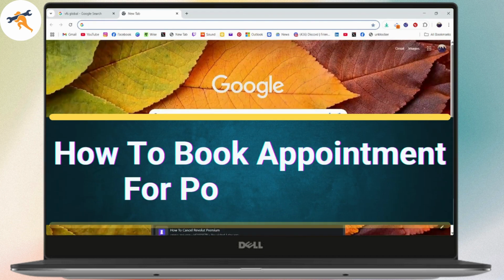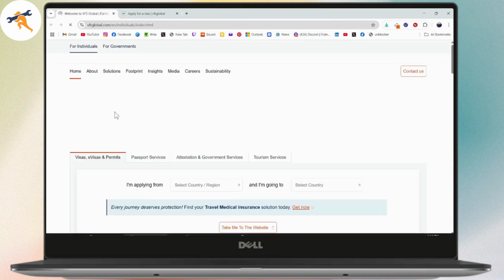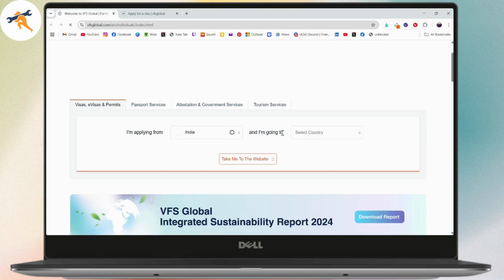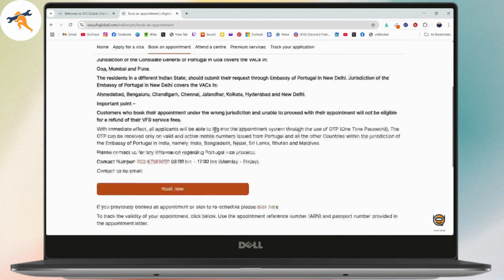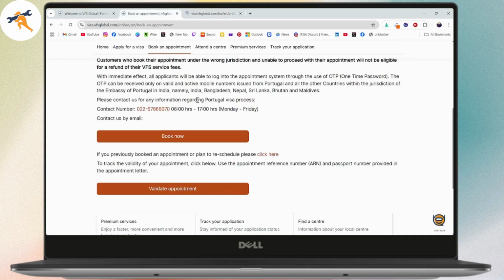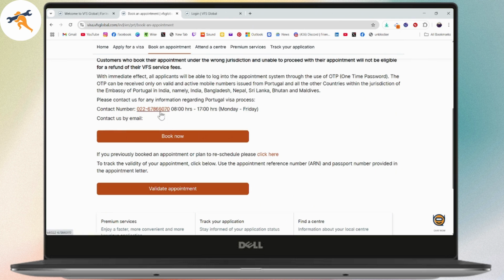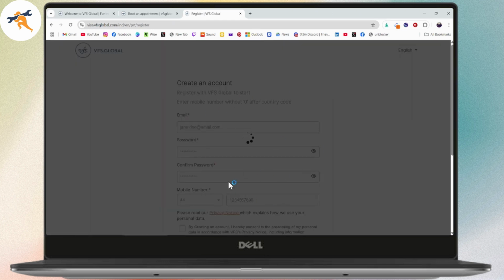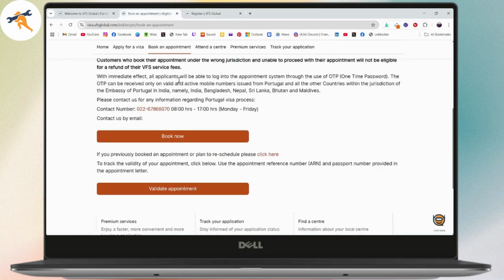Book Portugal Visa Appointment — Full 2025 Tutorial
Book Portugal Visa Appointment

Booking a Portugal visa appointment is a crucial first step in starting your travel process, ensuring you have a confirmed slot to submit your application and required documents. This process is managed through VFS Global, which handles appointments for Portuguese visas in many countries. By securing an appointment online, you can avoid long wait times, plan your documentation in advance, and ensure compliance with the embassy’s requirements. Once your booking is complete, you’ll receive confirmation details that will help you prepare for your in-person submission and eventual travel. This streamlined process helps travelers manage timelines and avoid last-minute complications when applying for a Portugal visa.

Timestamps:
0:00 Introduction
0:11 How to book Portugal visa appointment